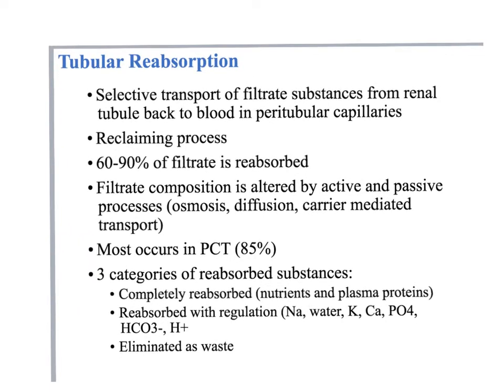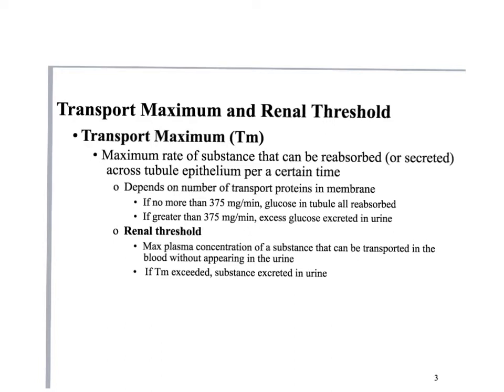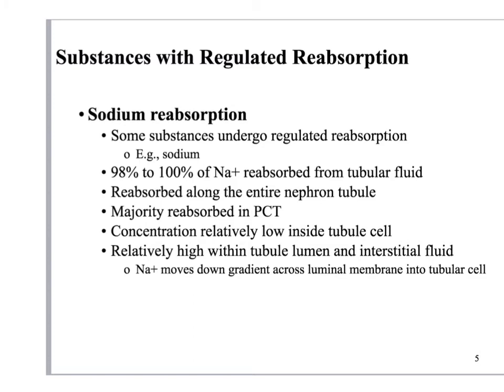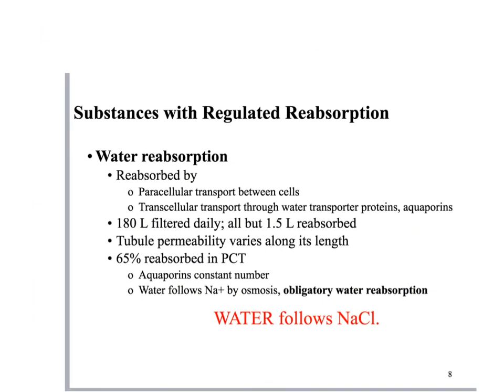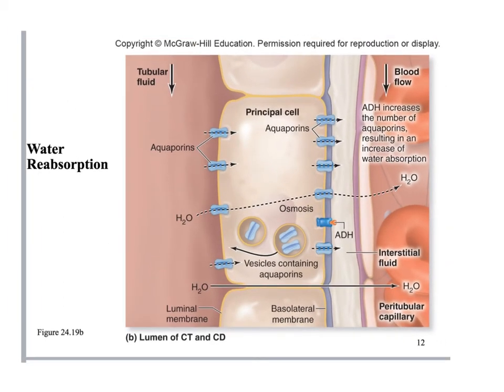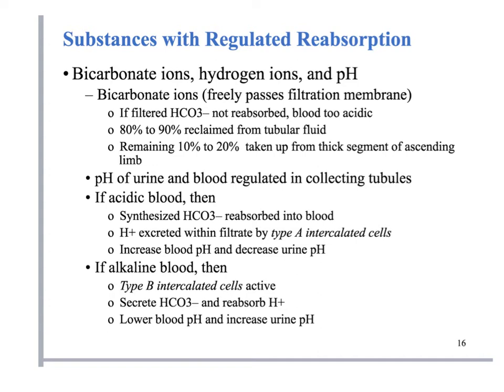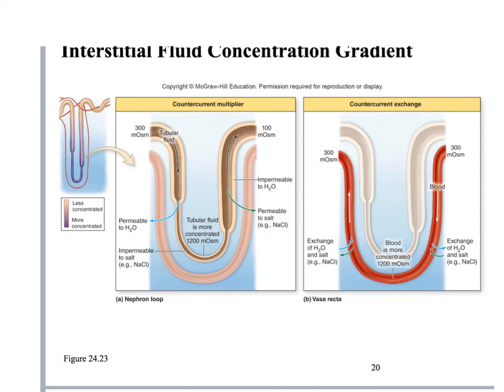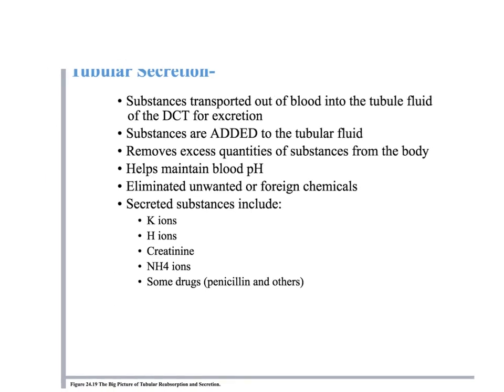lect 4.23 part 2